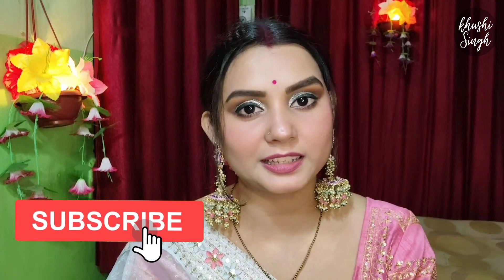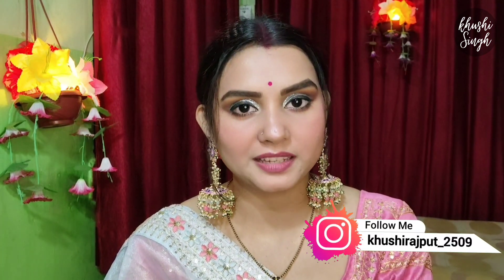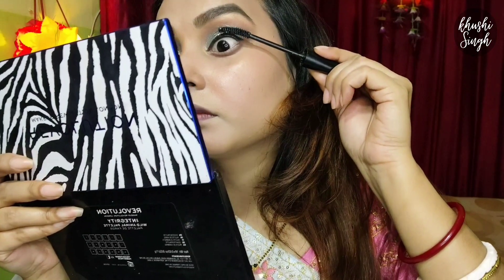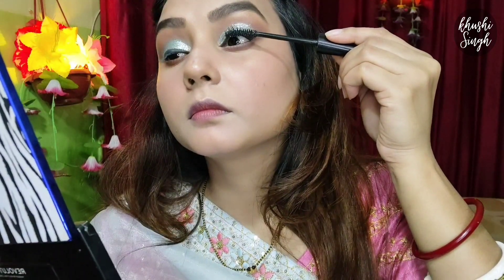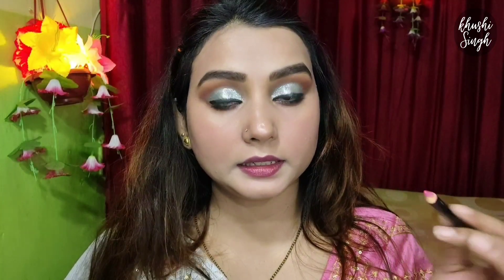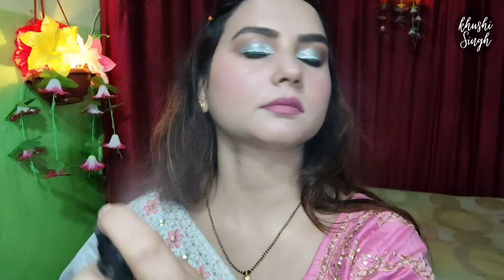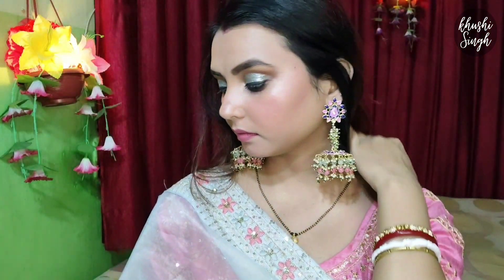Day Time Makeup Look On Organza Saree | No Foundation Makeup Look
Hey Girls,

And I will show how to use liquid lipstick as a blush .So I bought this video to you.I hope you will like this video.And Guys Don't Hesitate to ask for Your desired makeup look.
So Please watch the video till End.

Product Details

Note- Choose Your Shades According to your Skin tone.

Moisturizer - Simple Moisturizer

Wow Sunscreen SPF55

Primer- Lakme Primer

BB cream - Garnier BB Cream

Strobe Cream - Swiss Beauty  Highlighting Primer - 01 Natural Tint

Loose powder - Maybelline fit me shade 15 light

Eye Makeup -

Lakme liquid eyeliner

Eyeshadow
Makeup revolution wild animal courage palette

Lakme Eyeconic Black mascara

Lakme 9to5-matte mousse lip& cheek colour shade
Pink plush

Maybelline masterchrome highlighter

Purplle lip crayon -matte mate_shade- from this to that 9

Sugar pop- lip balm 02 cherry

Makeup Fixer- NYX Makeup Fixer